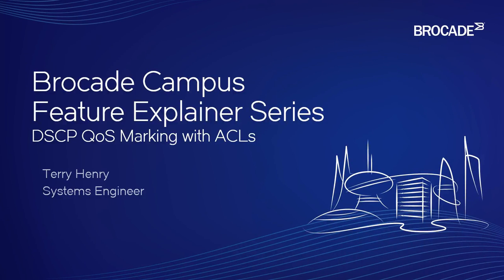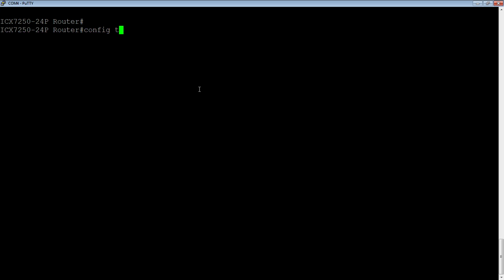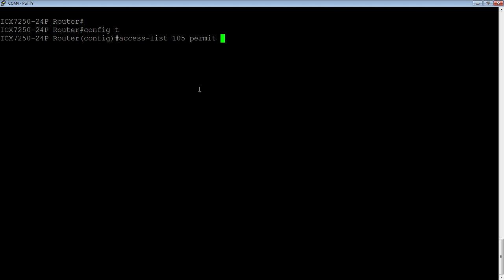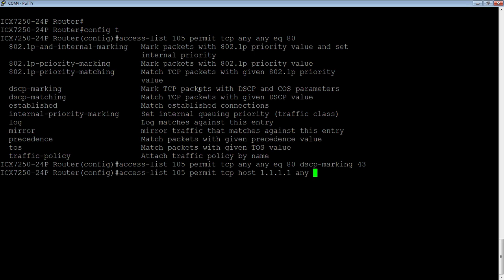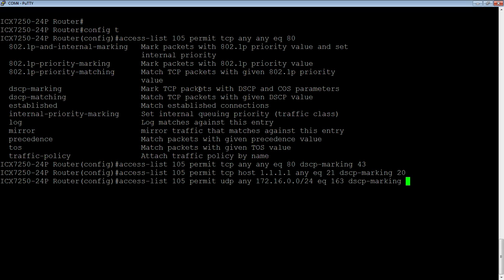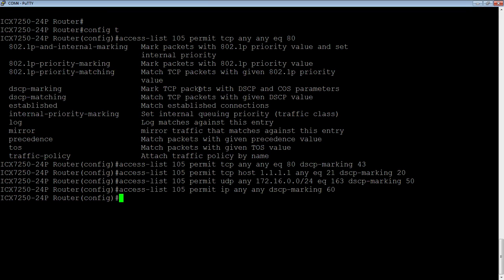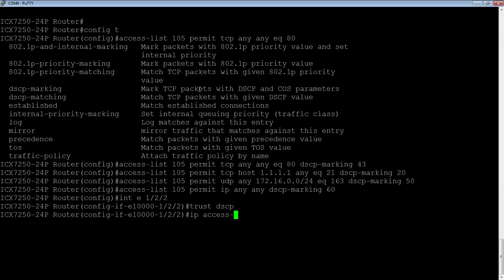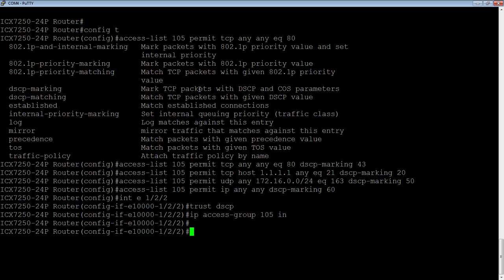Brocade Campus - DSCP QoS Marking with ACLs